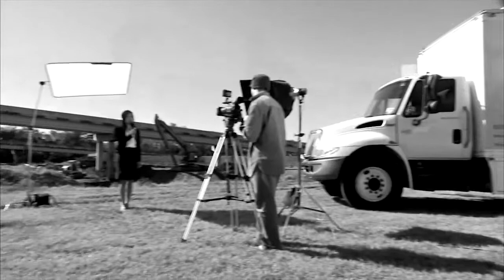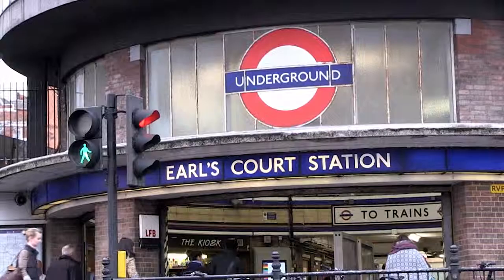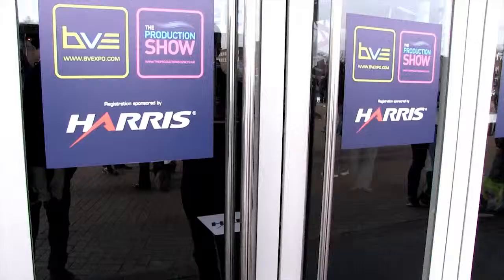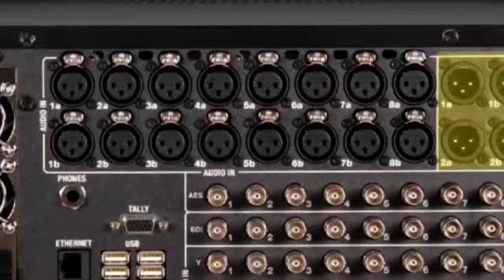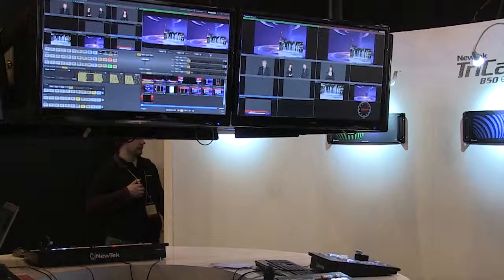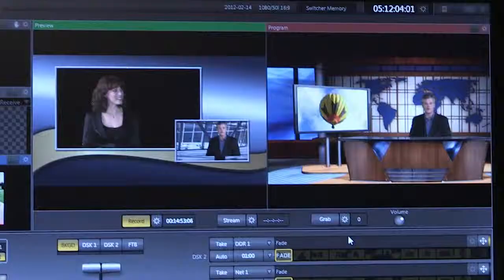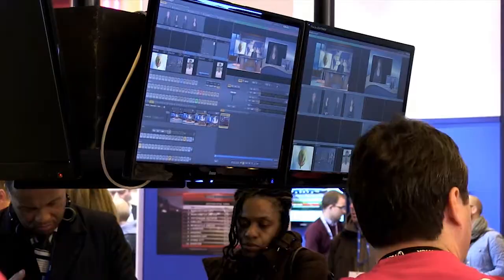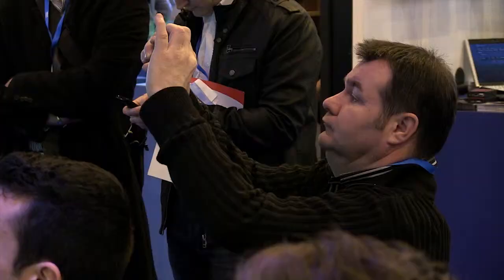Simplicity in OB Service-TriCaster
This documentary is based on NewTek technology information regarding simplicity in outside broadcasting service that I made from the BVE event recently which was held in London.